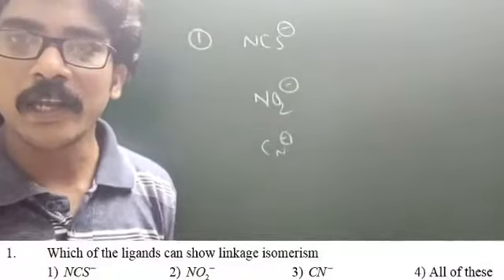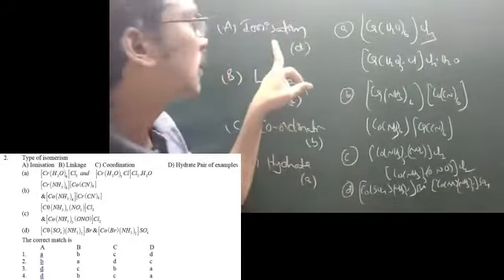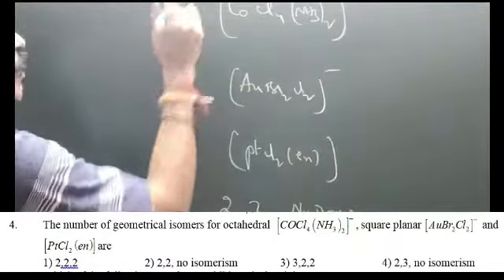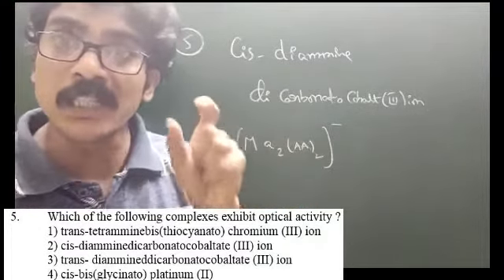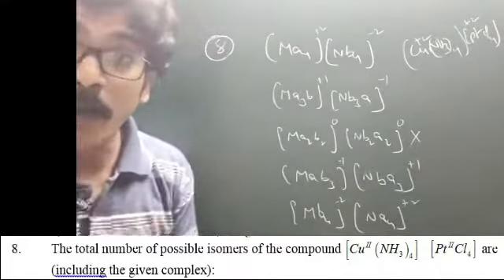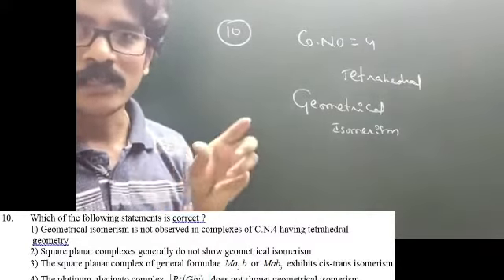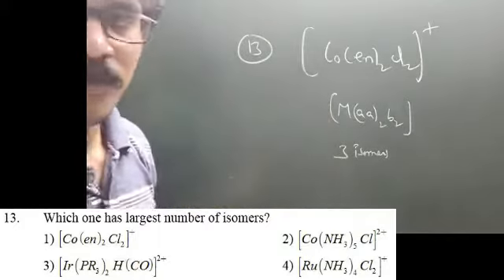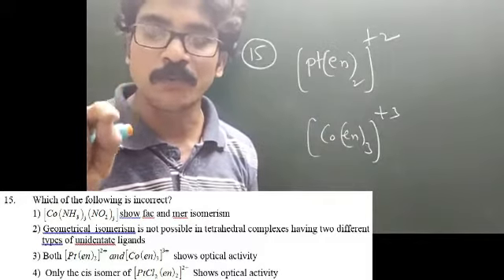12 08 2020 SR IIT SUPER CHAINA R CHEMISTRY COMPLEX COMPOUNDS ASSIGNMENT DAY 18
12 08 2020 SR IIT SUPER CHAINA R CHEMISTRY ASSIGNMENT DAY 18
Topic: COMPLEX COMPOUNDS
SUBTOPIC : Ligands